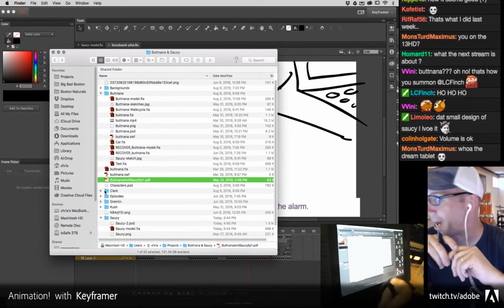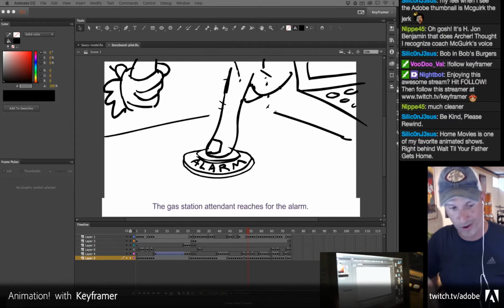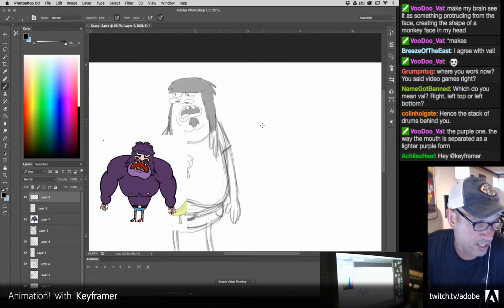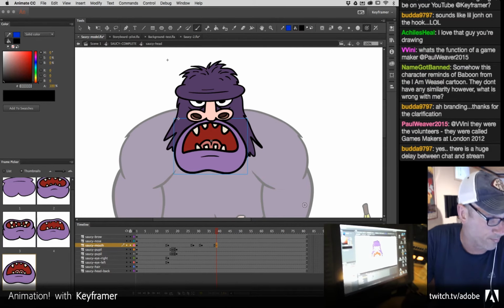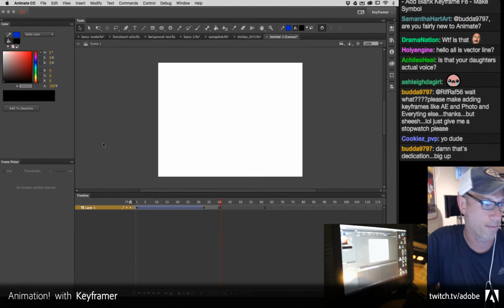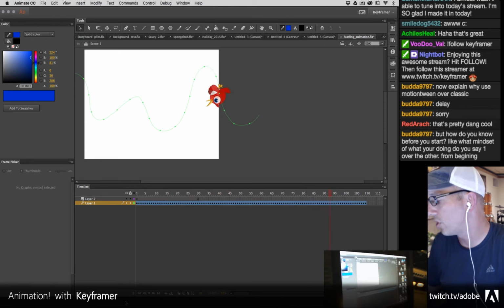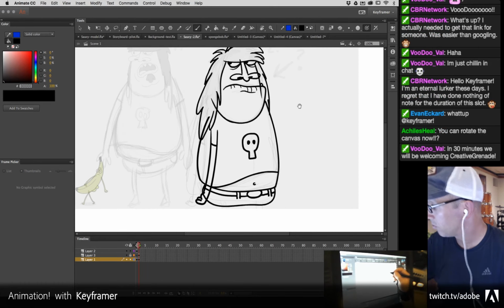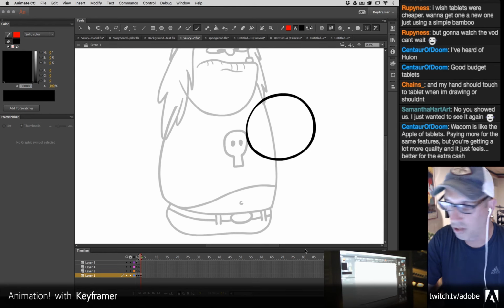Character Design & Animation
This was one of my weekly 3-hour live Adobe Creative Channel streams on Twitch.tv. I talked a lot about Animate (formerly Flash), past TV projects, personal projects and current work. I show the difference between Motion and Classic tweens as well as the new Frame Picker in Animate. Lots of other things too!